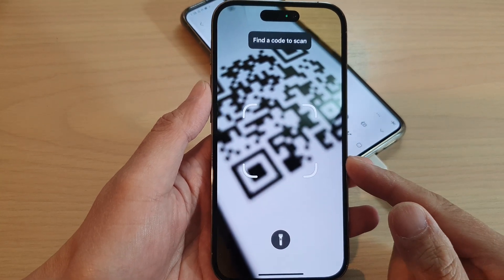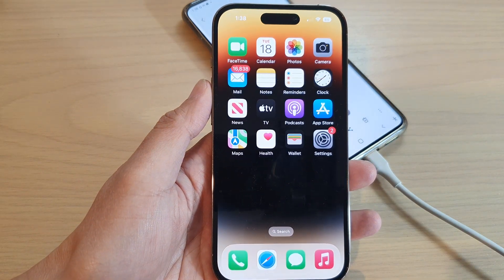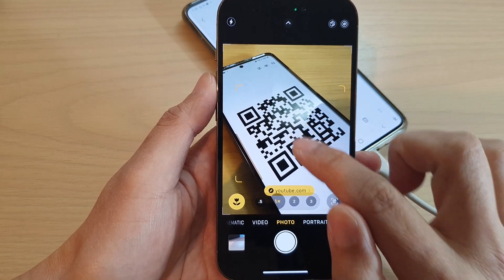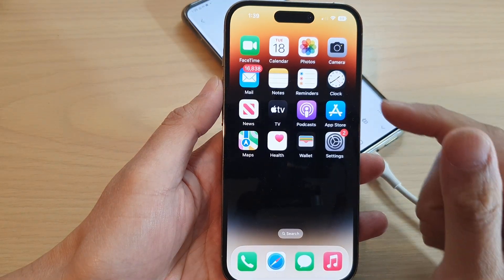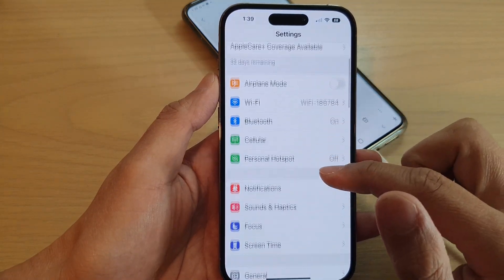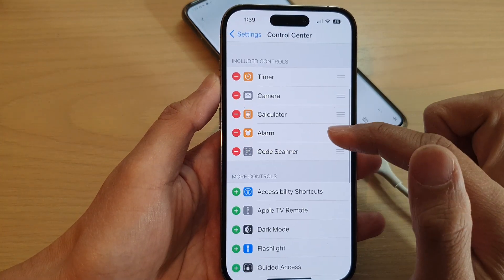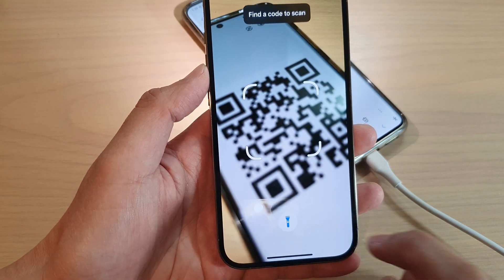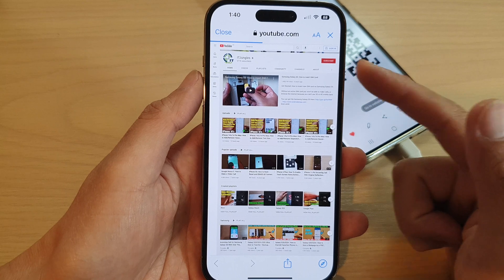iPhone 14's/14 Pro Max: 2 Different Ways You Can Scan A QR Code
Learn the 2 different ways you can scan a QR code on the iPhone 14/14 Pro/14 Pro Max/Plus.